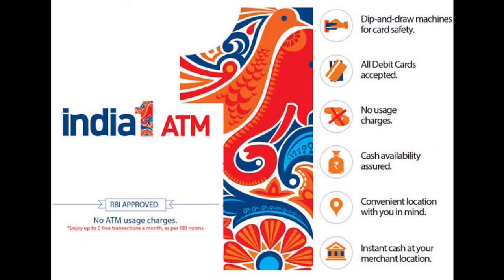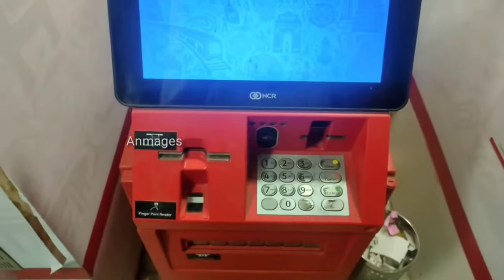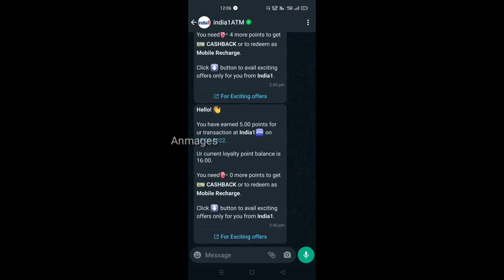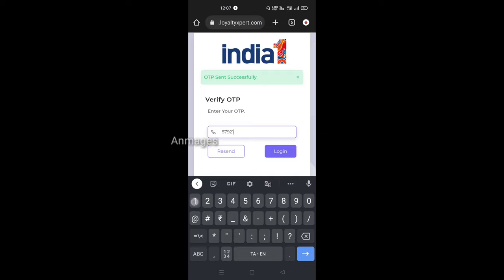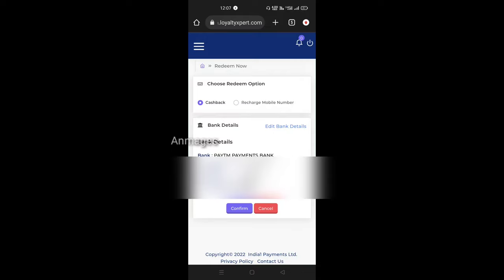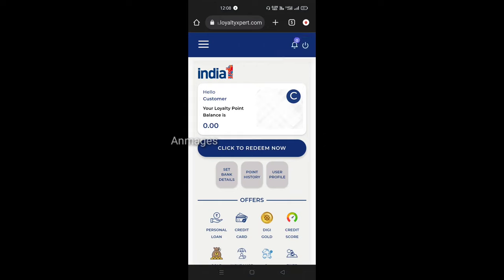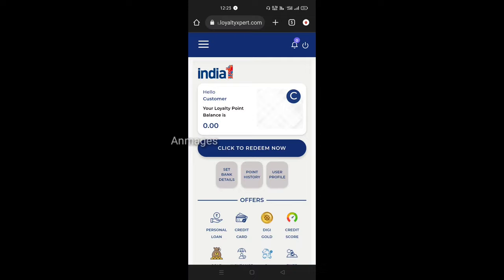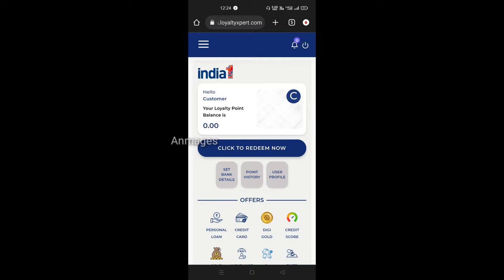Earn Reward amout from ATM machine withdrawals | Live proof with India 1 ATM in tamil